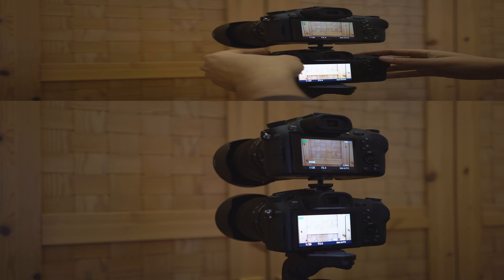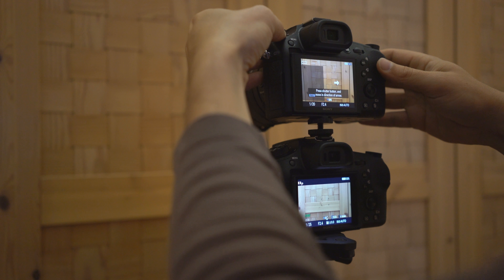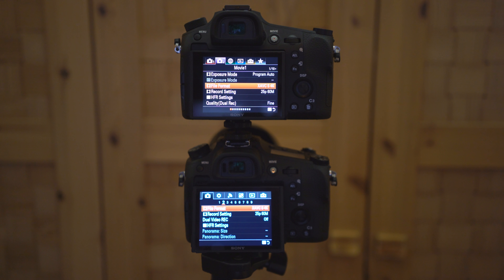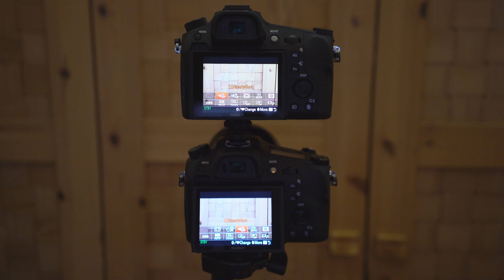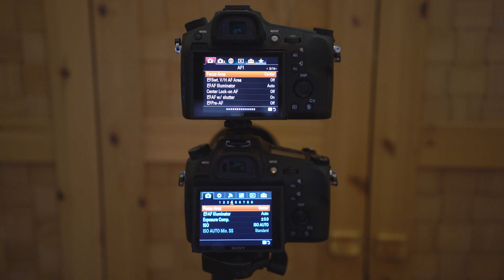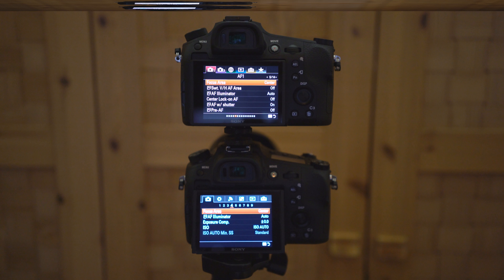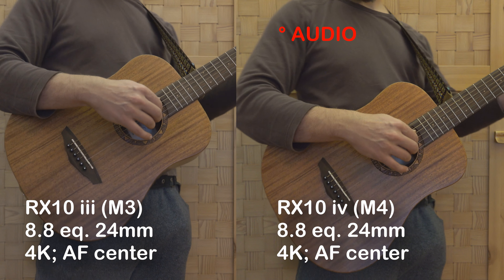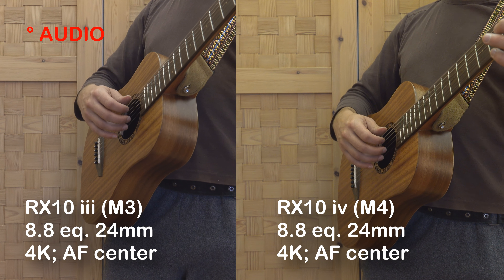SONY RX10 IV (M4) AUTO FOCUS TEST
Low light AUTO FOCUS TEST with sound test: SONY now enters the RX10 M4 (RX10 IV to the market. The latest Upgrade of the RX10-Series has besides the 315 point phase-detect-autofocus-system some other interesting Innovations to offer. Is it worth the upgrade from RX10 M3

NEW!

filmed with:
Camera SONY Alpha7 RII:

editet with:
Videoeditor VEGAS VIDEO PRO 14 from MAGIX: